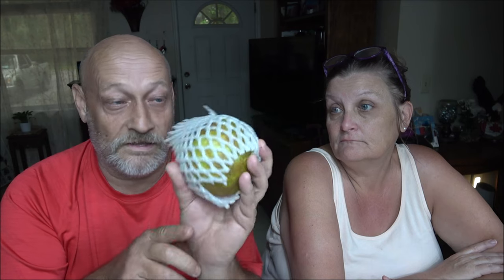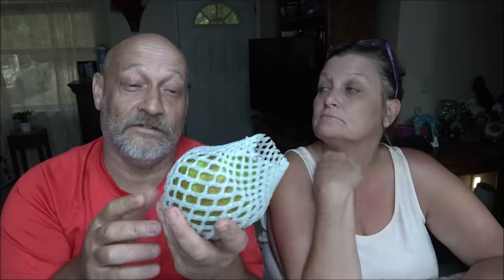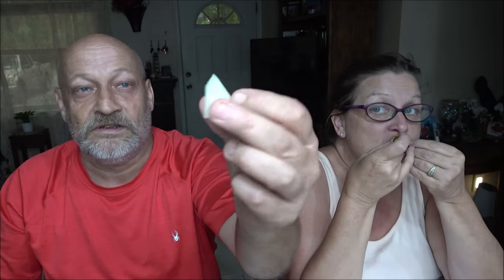Apple Guava Food Review In 4K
Is this one better than the last one? Lets find out.